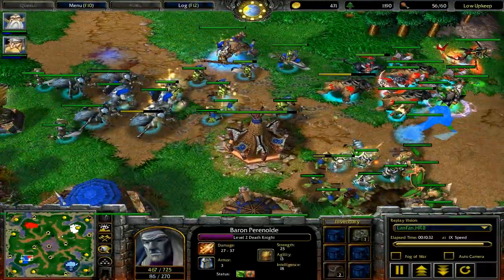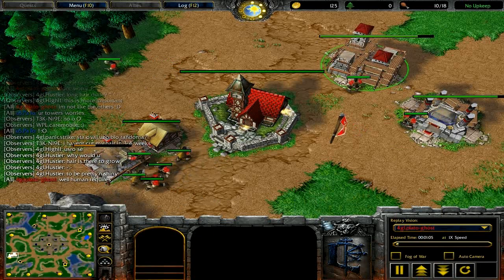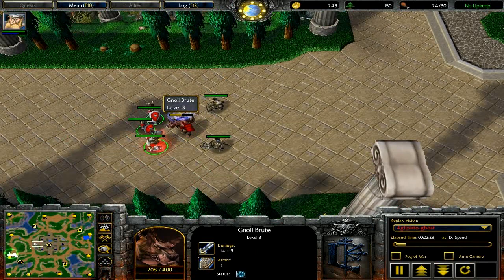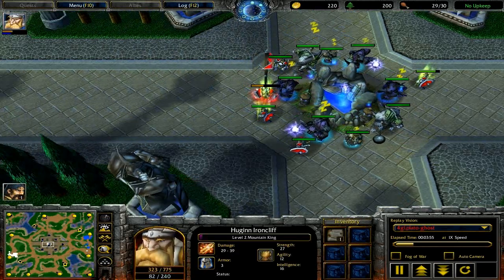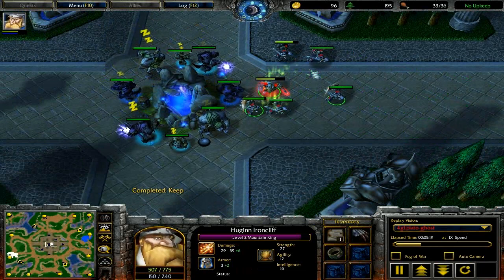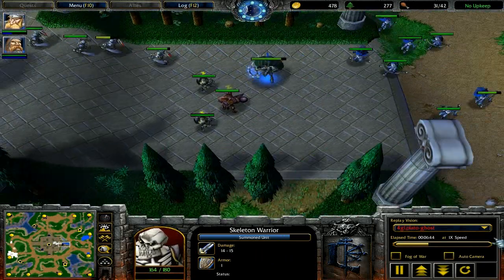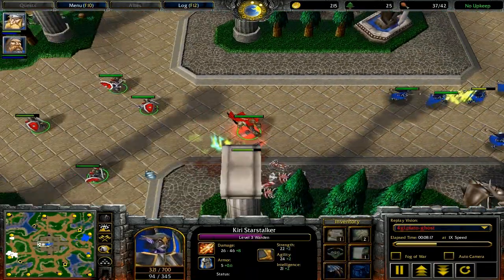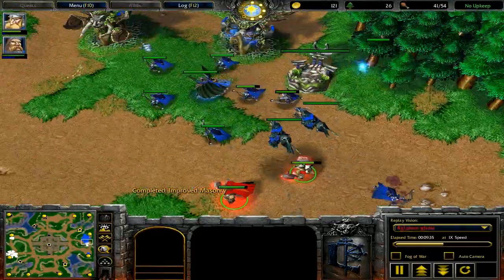WCR Audio 407 by Systemshark part 2 of 3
Summary: Greetings WCR Patrons!  Today I'm brining in some older replays. Oldies but goodies from 2006 featuring a 2v2 from WC3L Qualifiers in May of 2006 and a 1v1 from WPL back last January! Some of the players no longer play and some of the teams have long since disbanded but the strategies are still viable and entertaining!